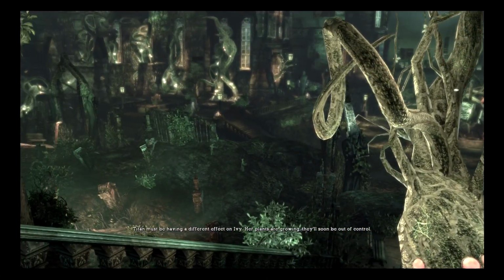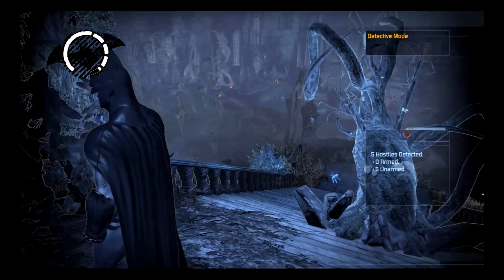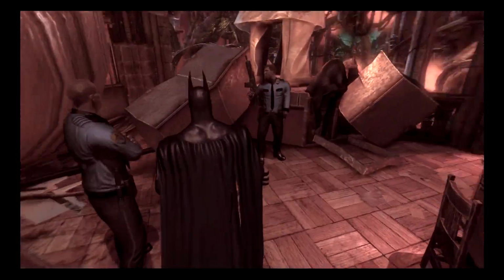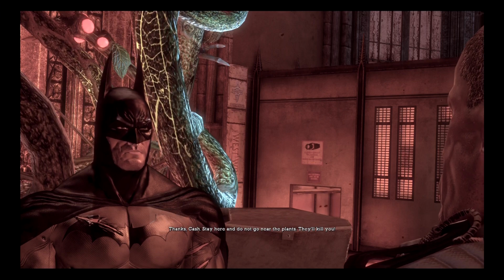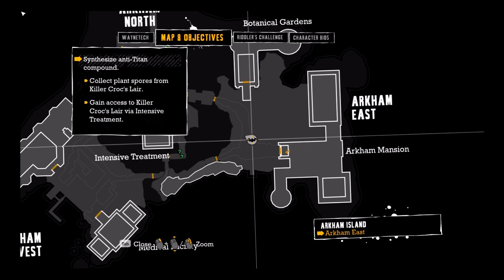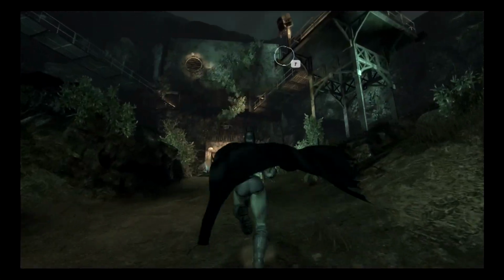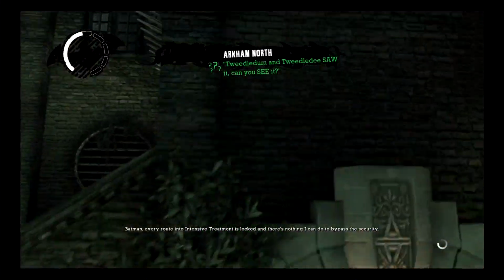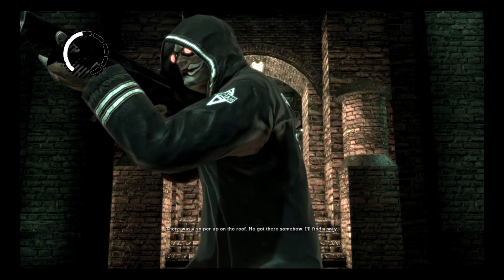Let's Play Batman Arkham Asylum Part 13 - Overgrown Weeds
Because. I'm the Batman